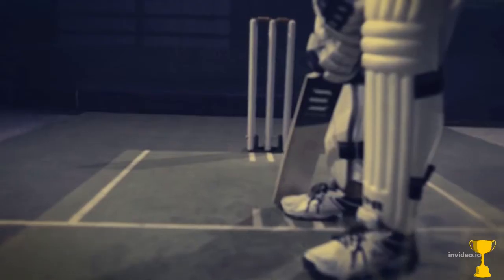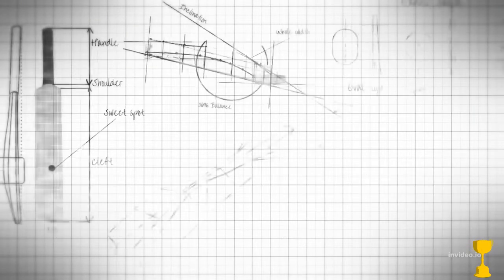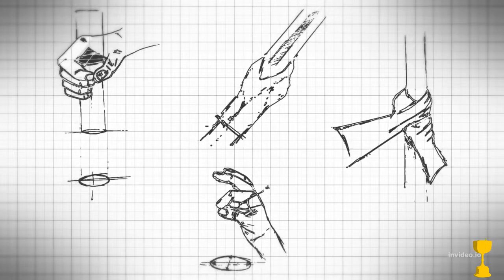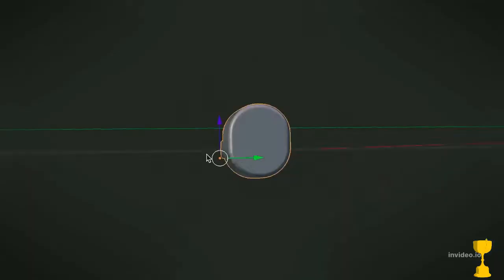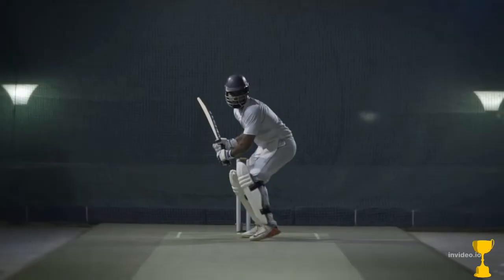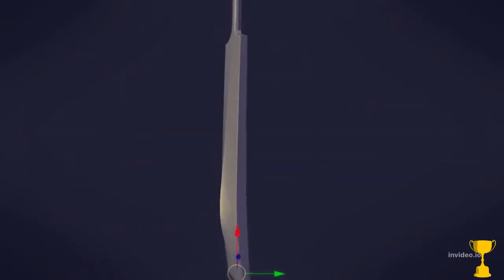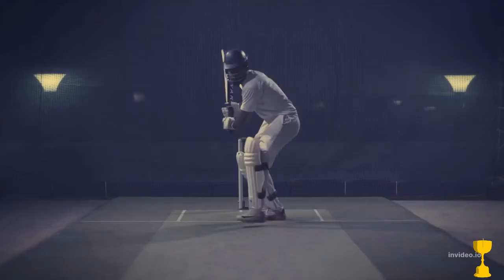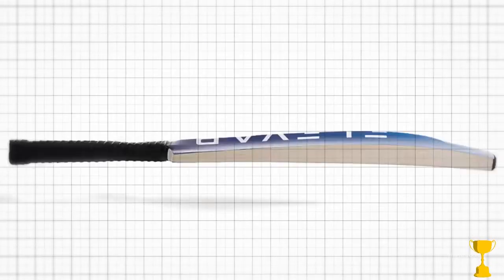Entertainment studios - cricket Bats Reimagined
1.Amateurs
Understand the science of batting and continuously measure & enhance your batting skills

2.Professionals
Use the Spektacom App to analyse, compare and improve your performance

3.Broadcasters
Reimagined fan engagement experience with all new parameters to measure batting quality

Coaches
Real-time modelling of shot behavior helps provide more meaningful insights to students

-Small & Lightweight
Non-intrusive and ultra-lightweight compact sensor design

-Real-time Insights
Instantaneous access to swing profiles and advanced batting analytics

-Universal Design
Sticks to any regularly sized cricket bat and can be charged wirelessly using compatible wireless chargers

-Always Connected

Leverages Bluetooth Low Energy to deliver insights to users and broadcasters reliably